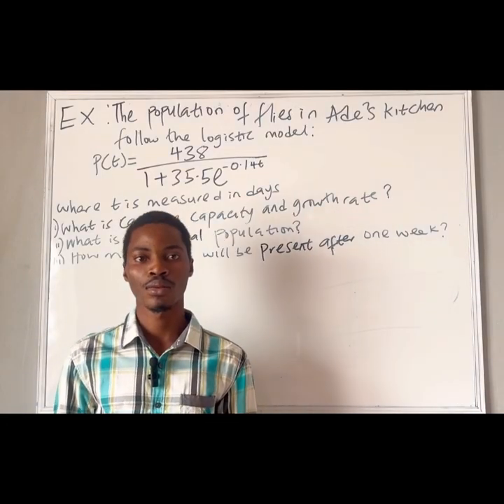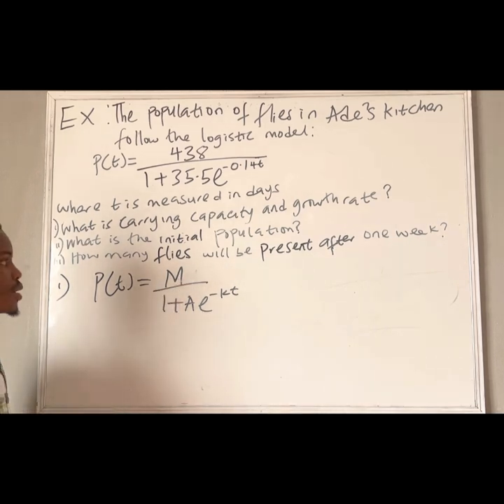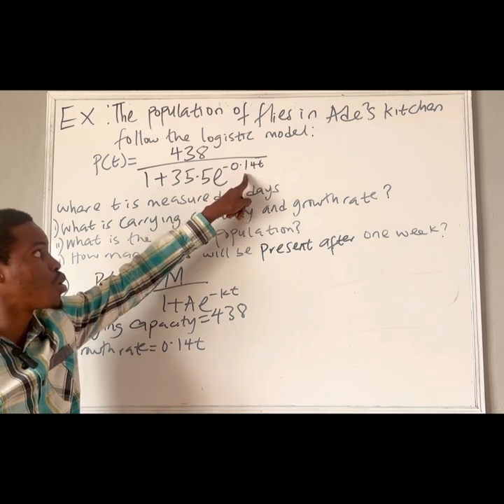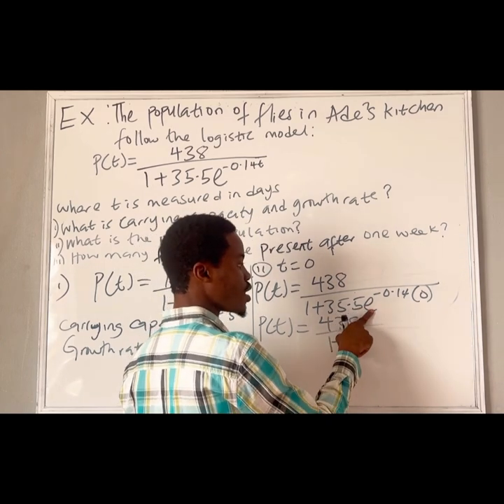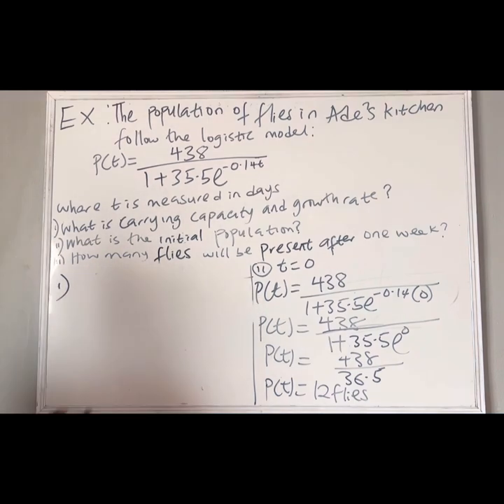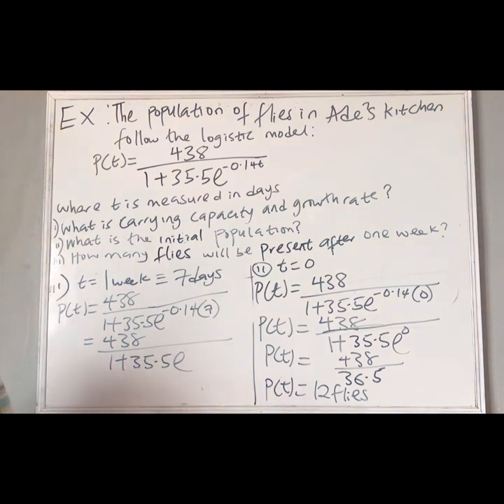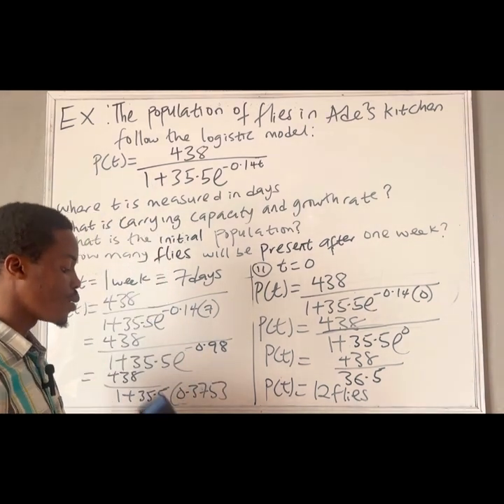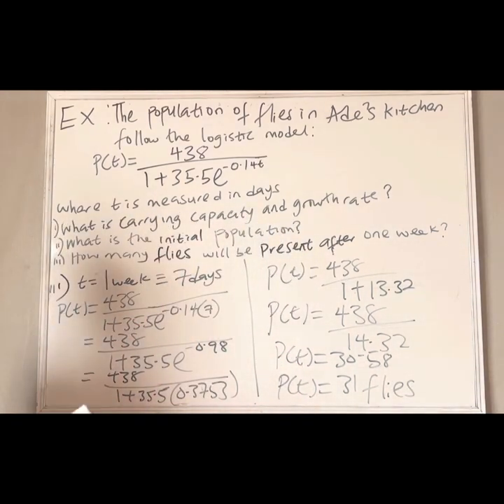Example 1: Word problem on logistic growth model.